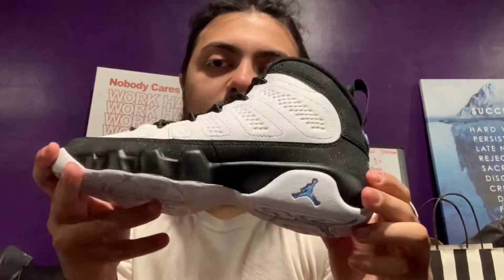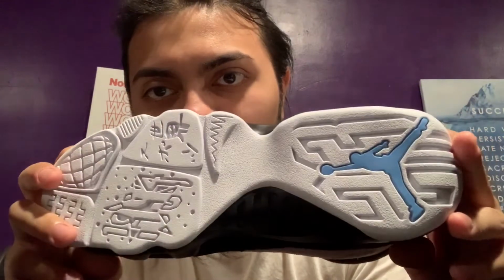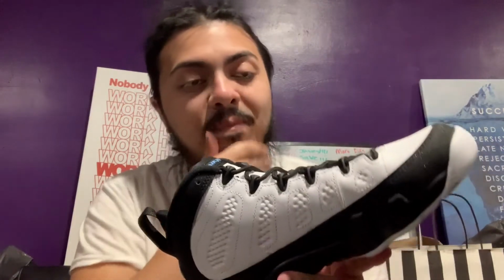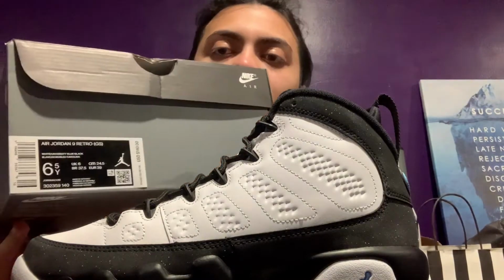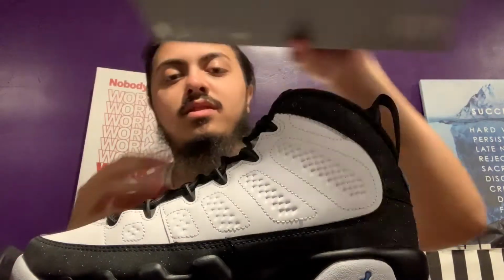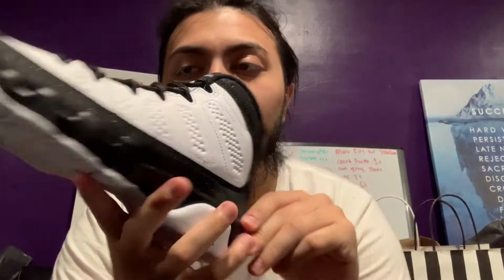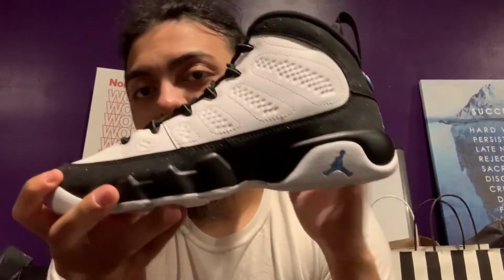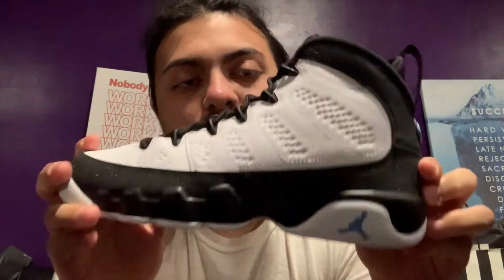AIR JORDAN 9 'UNIVERSITY BLUE' REVIEW + PICK UP!